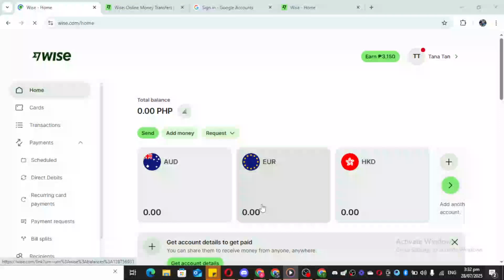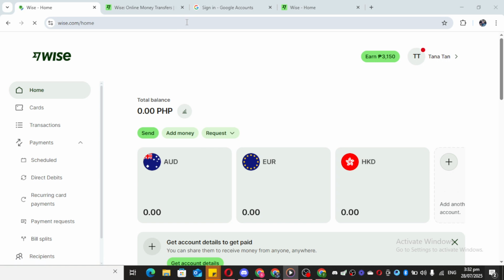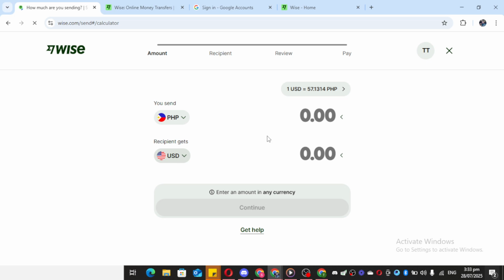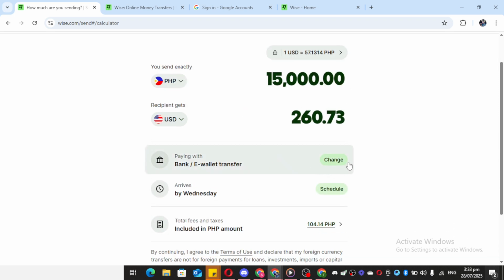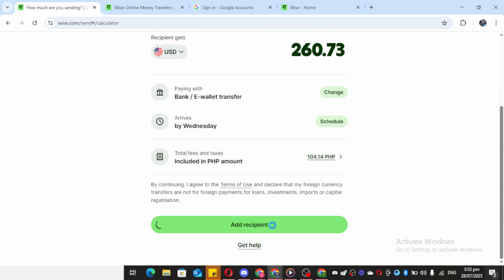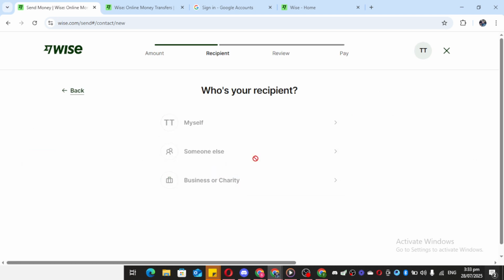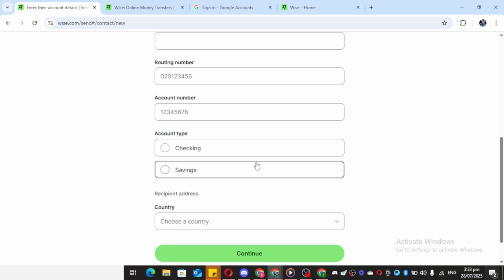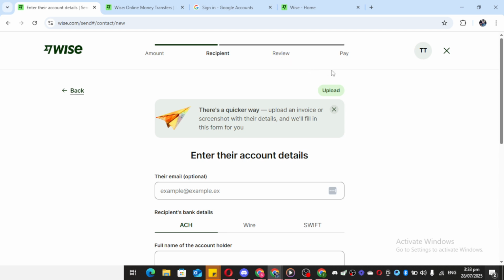How to use Wise money transfer Send & Receive Money from Foreign Countries (full guide)